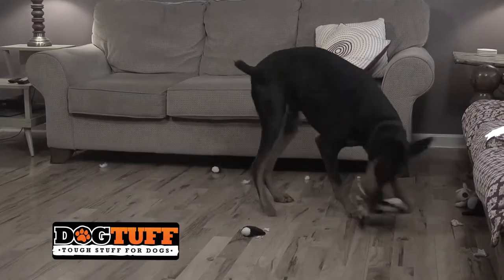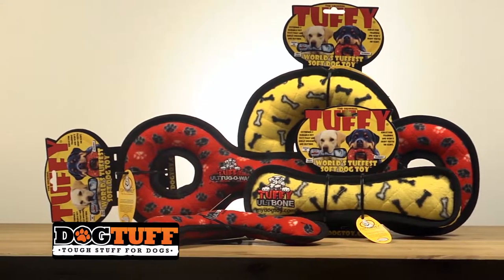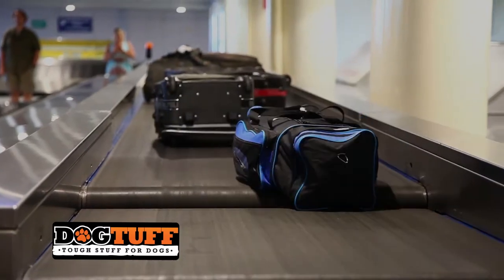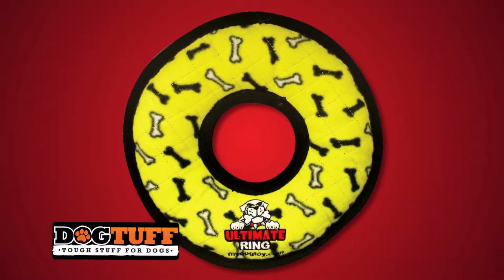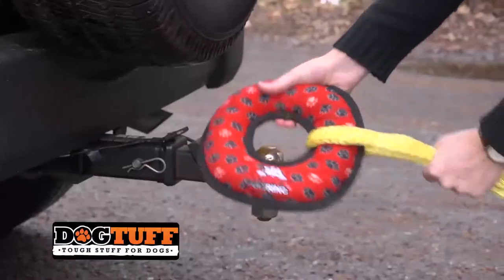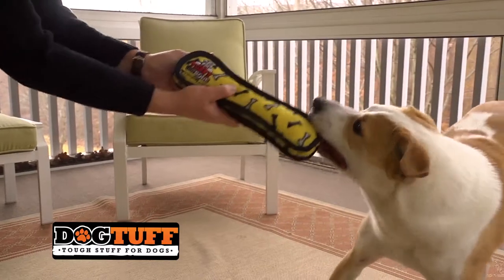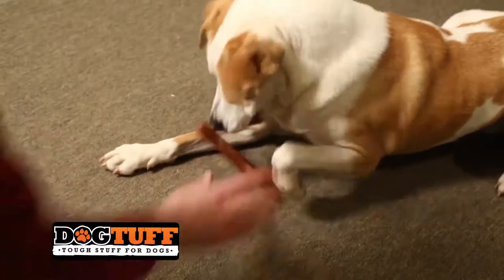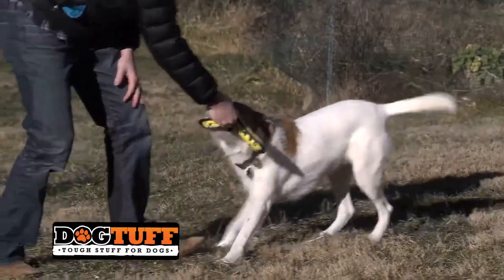Tuffy 's Dudely the Duck Dog Toy - DogTuff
There is no time to dilly-dally with Dudley the Duck! Fly him through the air with a game of fetch, or pull him through the pool with a game of tug, this daring duck loves it all! Your Pooch will be pleased with this fun and adventurous toy! For interactive play with one or multiple dogs. Easy to toss and Great For Indoors! Washable! And Floats!! -- soft edges won't hurt gums. The Barnyard Series are not guaranteed due to their detailed construction.